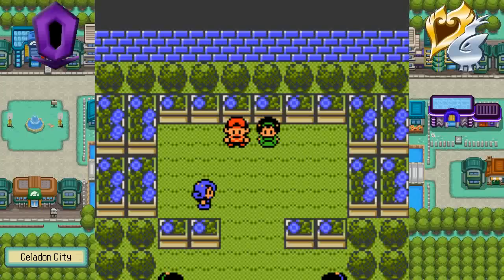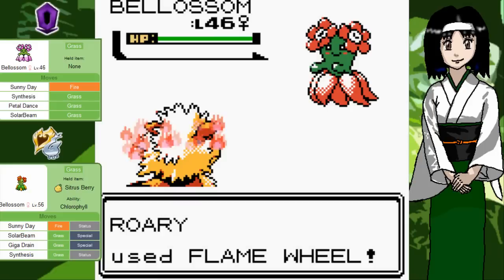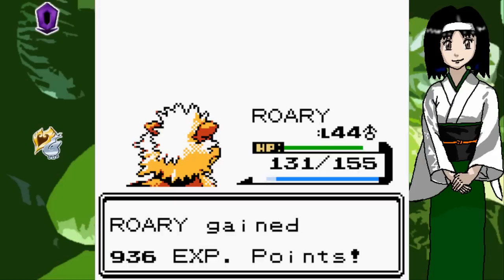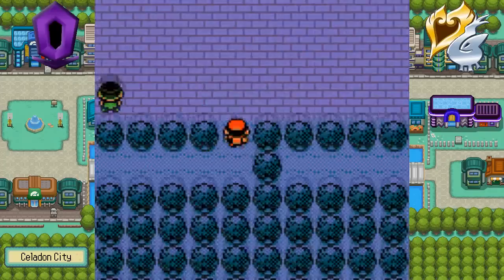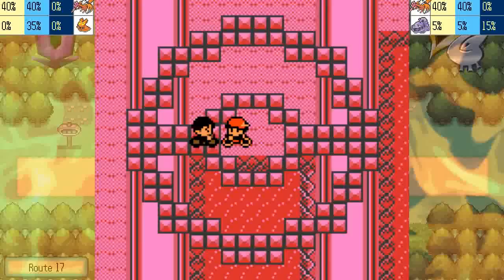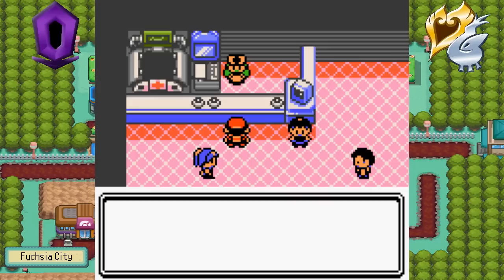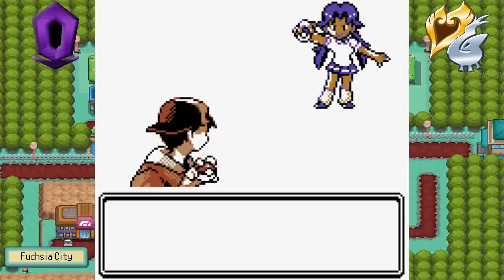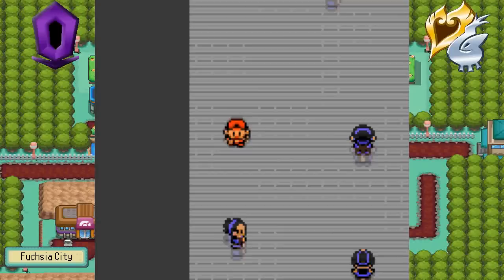Pokémon Crystal - Kanto - Part 11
We take on Erika of Celadon Gym, then head south towards our next challenge!